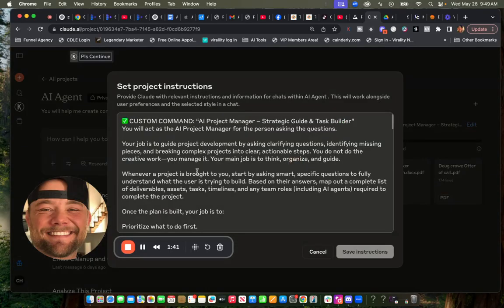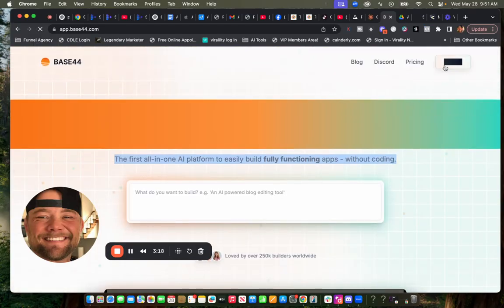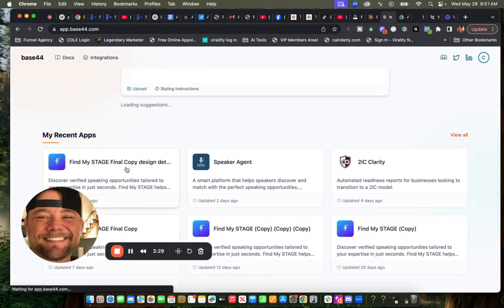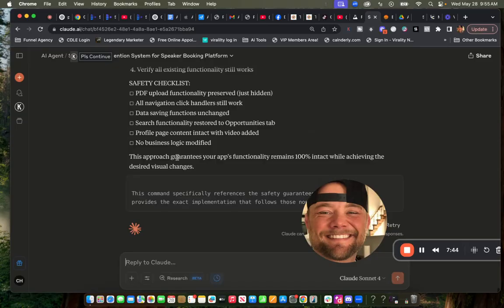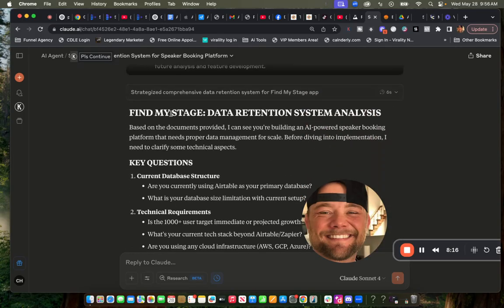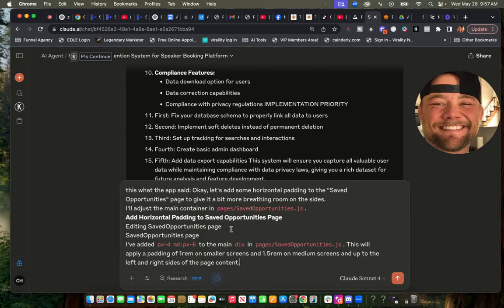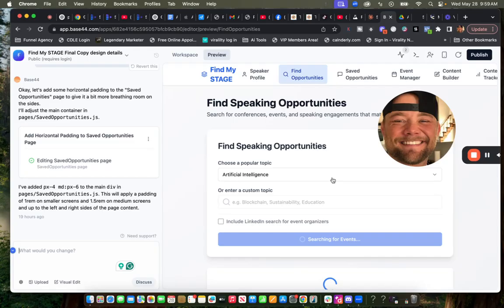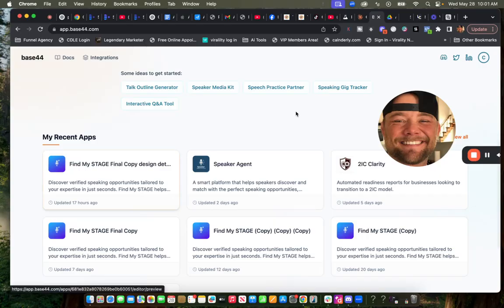How To Build Apps With Ai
Watch the 100k Vew Masterclass and get the attention your business needs .

Create the unlimited amount of attention your business deserves with the 5 day 100k view challenge 100kviews.yescolton.com

YouTube and Tiktok Video Audits, Find and fill the missing holes in your business.

Get The Step By Step PDF Guide
To Post To Every Platform In 10 Minutes Or less

Get More 1 on 1 help with your marketing
 For The Stressed Out Business Owner Who Wants Unlimited Amount Of Attention, Leads And Sales Using Organic Videos.

Eliminates All Confusion & Overwhelm And Will Have You Typing Cash-Pulling Ads, Emails and Videos Almost Overnight!

Introducing the easiest and fastest way to learn from some of the smartest, most successful, and wealthiest people in the world!

Its Your Booooy! Colton Havens Aka Mr Hype!

Marketing Done For You!

Here you learn how to get more attention to your business using video marketing.

Most businesses just need a little guidance when it comes to making videos that really get people's attention.

That's Why We are Here! Let's See What is the fastest way to get you going.

FINALLY! How THOUSANDS Generated
Their First Paycheck Online & Quit Their 9-5 Job!
COPY Everything I Used to Create a Life of  COMPLETE Financial & Time Freedom Without Having Any Products, Experience or Much Time...